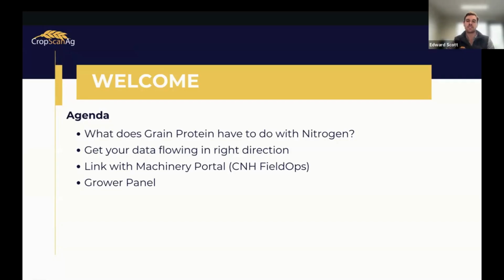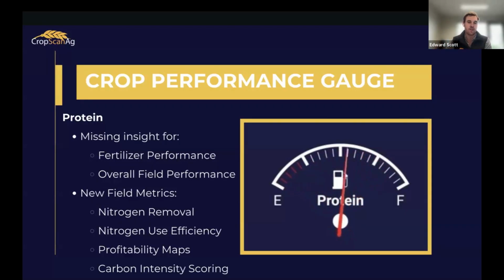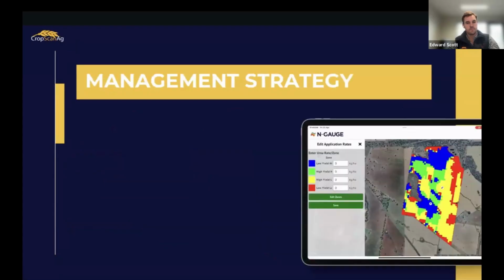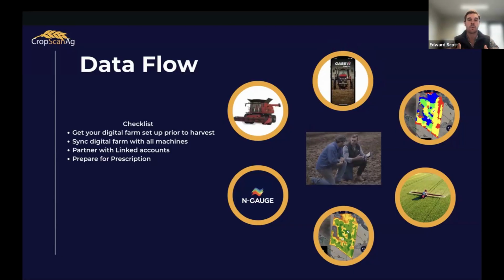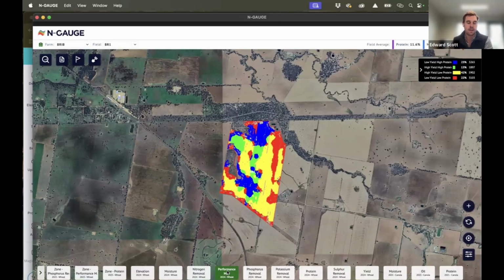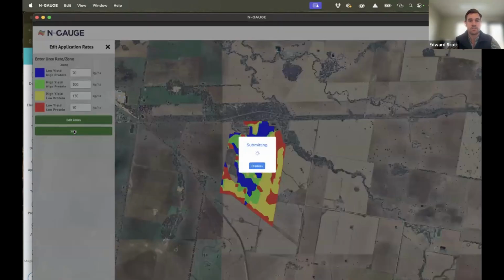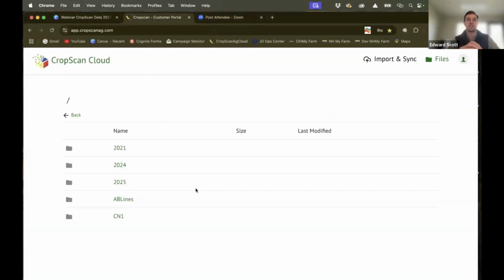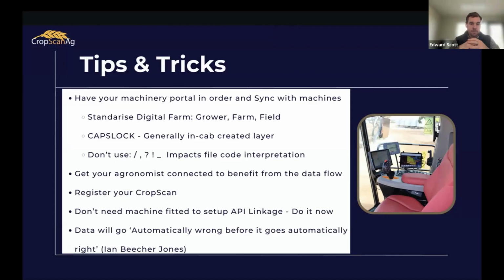2025 CropScan Product Update Webinar Part 2 Protein to Prescription